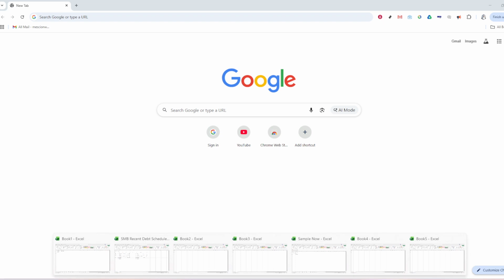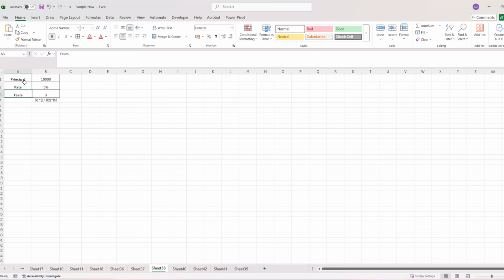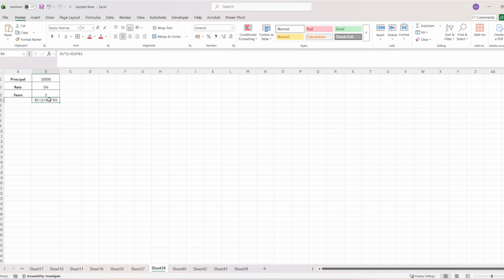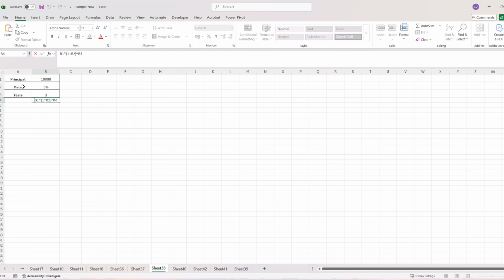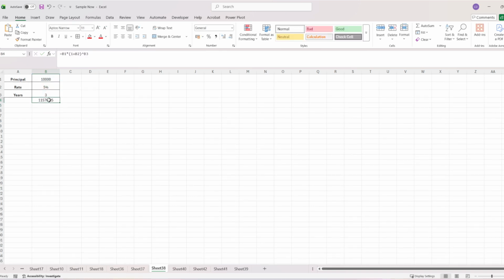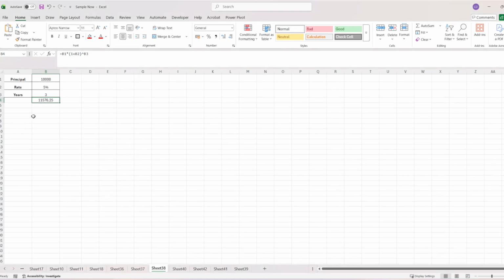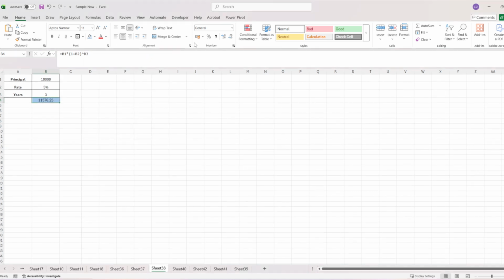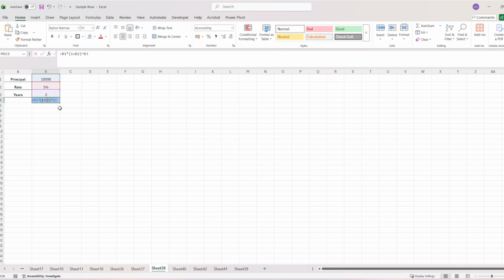How to Calculate Compound Interest in Microsoft Excel [2026 Easy Guide]